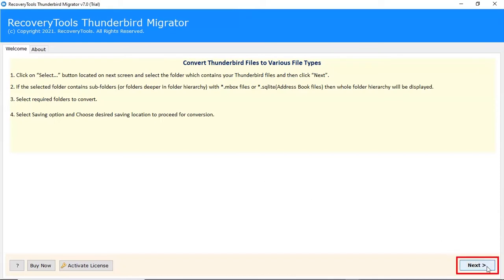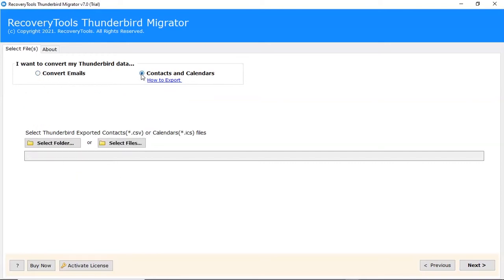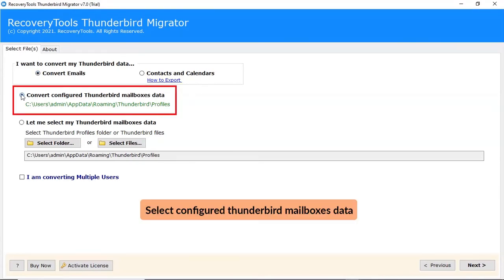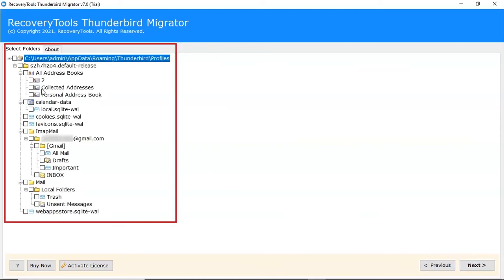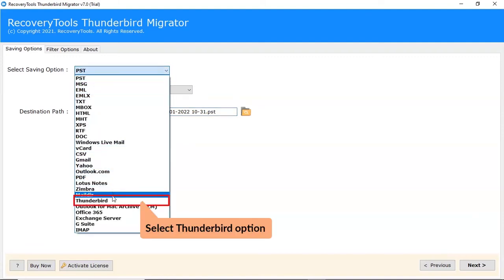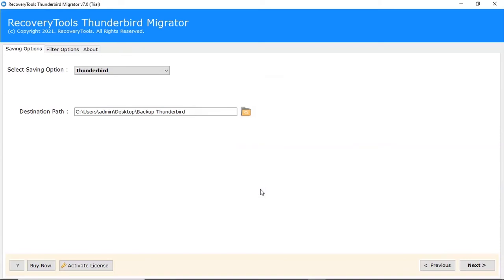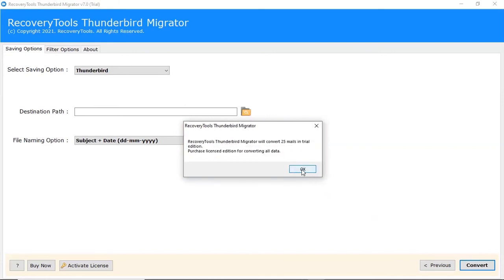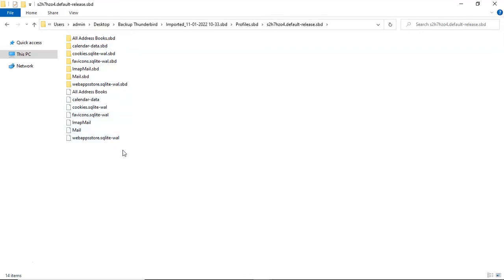How to Backup Thunderbird Profile and Emails – Professional Solution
Watch the following video to know how to backup Thunderbird profile and emails easily?

This software is created with advanced algorithm that helps to backup Thunderbird Profile and emails. It also migrates Thunderbird emails to various email clients and file formats. Users can also import their Thunderbird mailbox items.

However, during the transfer process all the information of the Mozilla Thunderbird mailbox are saved in the original. It also keeps the folder hierarchy intact and original during the saving process, also has dual ways to load their Thunderbird data into the software in windows.

This tool helps user to transfer multiple emails from Thunderbird account and there is also no file size limit imposed on users, so they can restore multiple emails and accounts.

This application itself is self-efficient and can do its job alone. There is no need for any third-party solution or any other external application. Along with that, this tool is compatible with every version of windows OS including windows 7,10,11 and XP.

How to Backup Thunderbird Profile?

Users need to follow these steps to finish the process:

1. First install and run Thunderbird Profile Migrator.
2. Select Configured Thunderbird Mailbox data or folder/file that contains Thunderbird profile data.
3. Choose Thunderbird as your saving option.
4. Select destination path where you would like to save output data.
5. Complete setup process.

The demo version of this tool allows users to transfer only 25 items from each folder. User can also activate the licensed key of this tool as well.

Timeline:
0:00 - Introduction
0:53 - Select configured or  file/folder
1:24 - Choose required saving option
1:47 - Tap on backup button
2:14 - Restore process completed